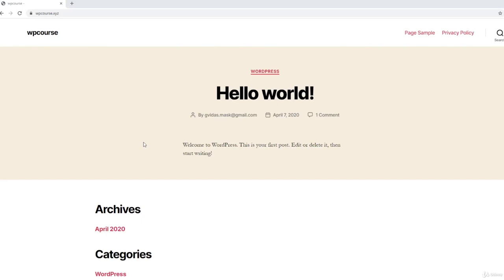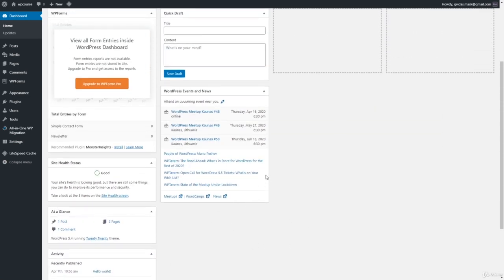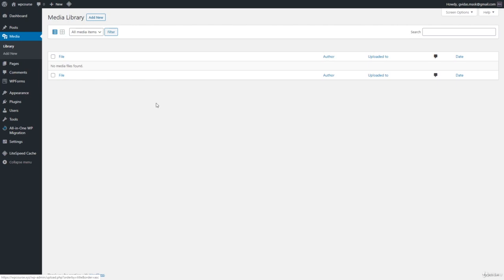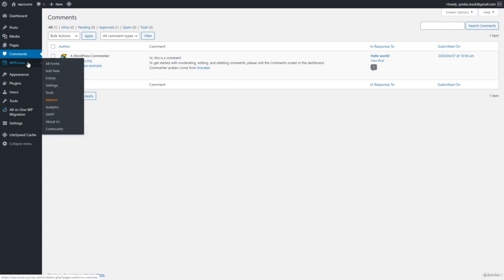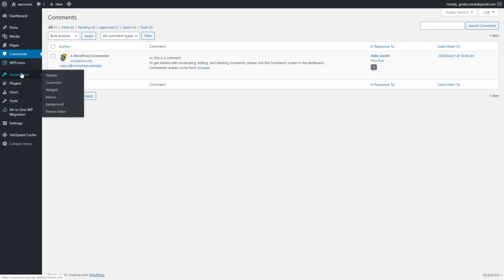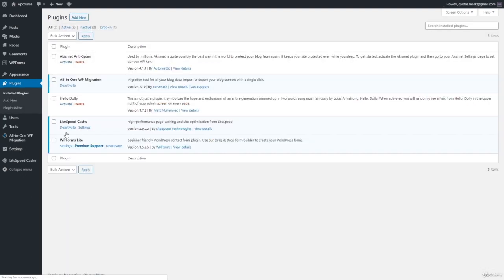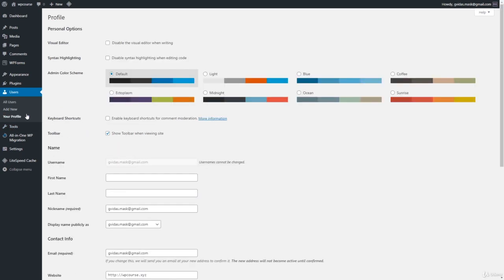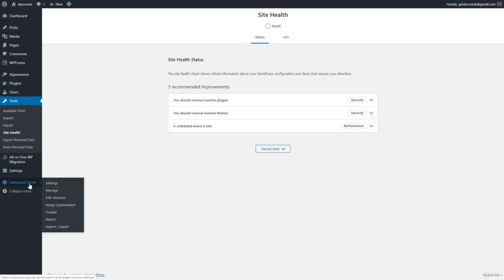Overview of WordPress Dashboard | WordPress Dashboard options explanation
In this video, we'll be going over the WordPress Dashboard and giving you an overview of all of the options available. We'll also be explaining the different options and what they do.

If you're new to WordPress or just want to take a refresher on all of the options available, this video is for you! We'll cover everything from the WordPress Dashboard to site features, and everything in between.
In this video we will do a brief Overview of WordPress Dashboard